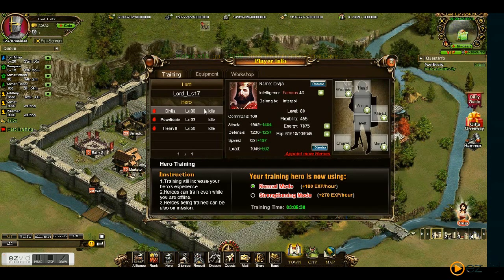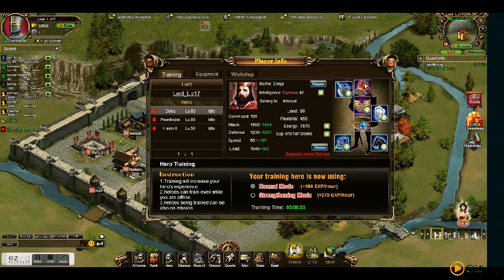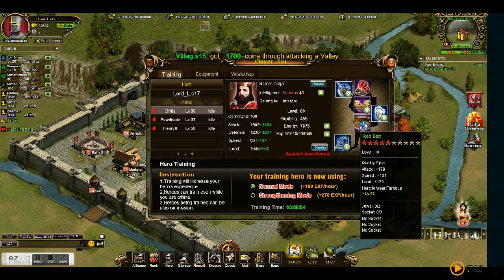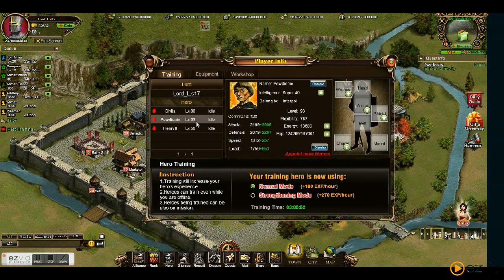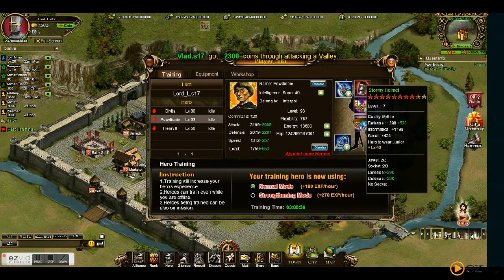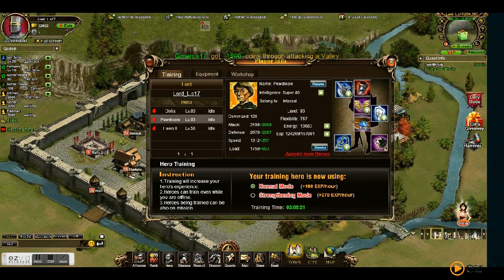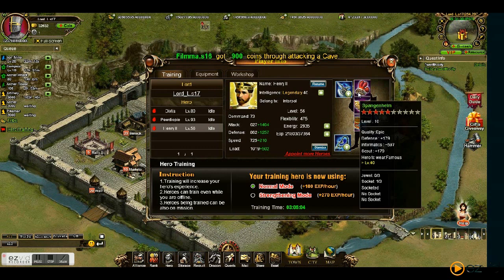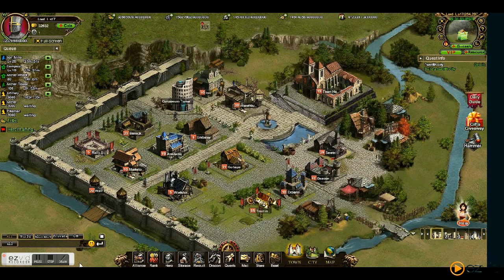Warwick The Kingmaker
i will make more i promise and please check out the game :) its really fun :D